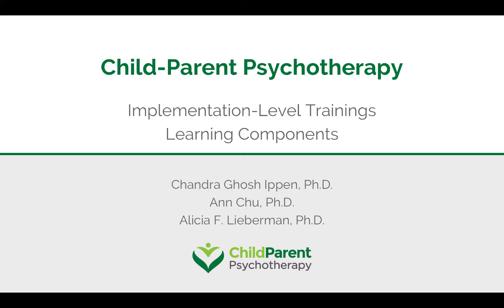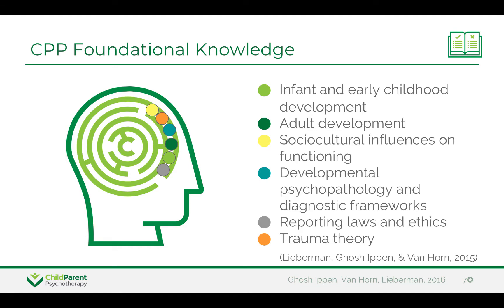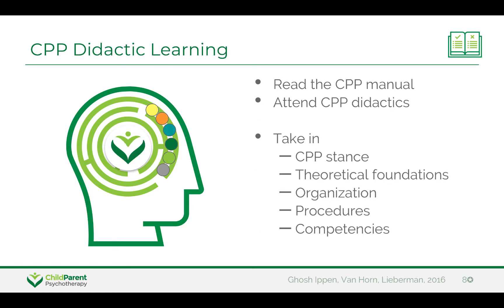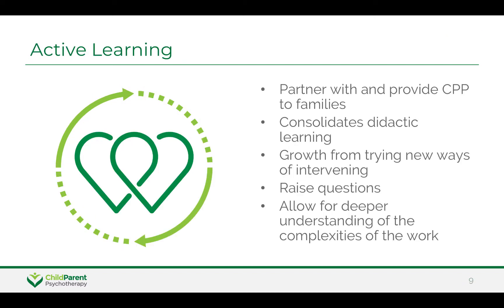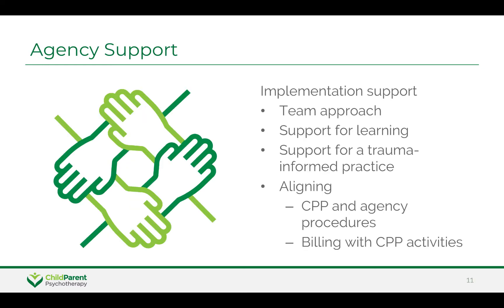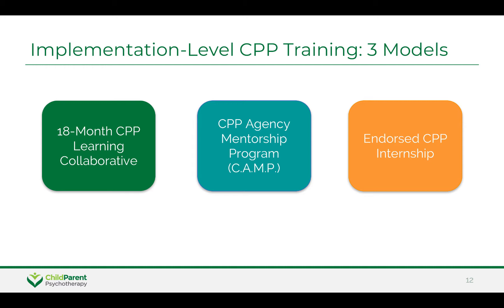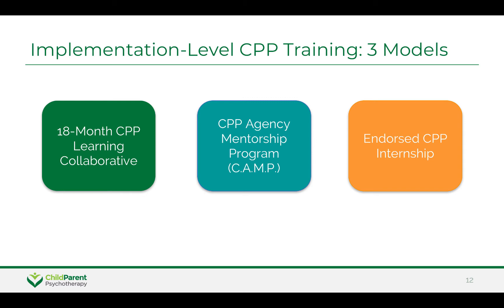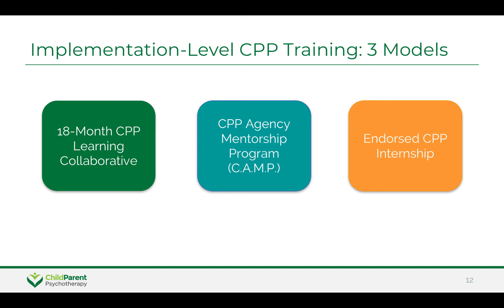Key Ingredients in a CPP Training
Table of Contents:

00:10 - Implementation-Level Training in CPP
00:20 - CPP Foundational Knowledge
00:42 - CPP Didactic Learning
00:55 - Active Learning
01:07 - Mentorship
01:25 - Agency Support
01:40 - Implementation-Level CPP Training: 3 Models
01:40 - Implementation-Level CPP Training: 3 Models